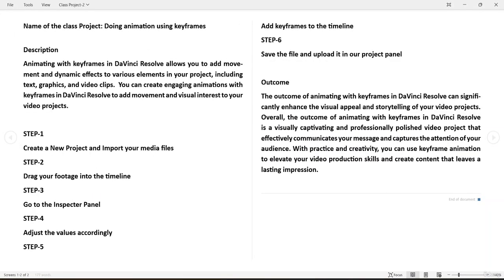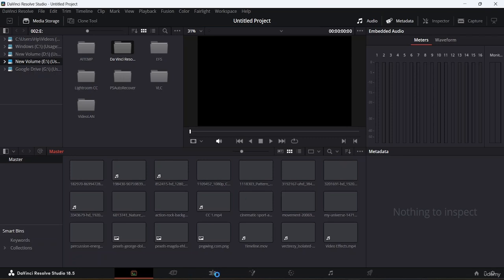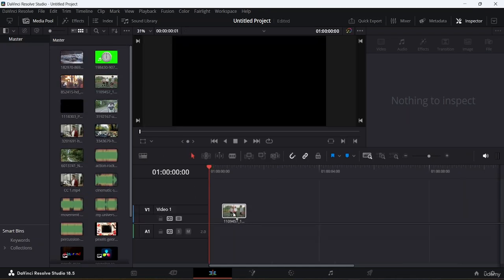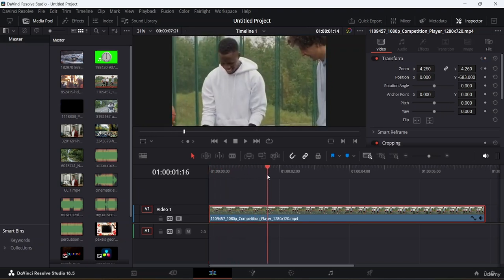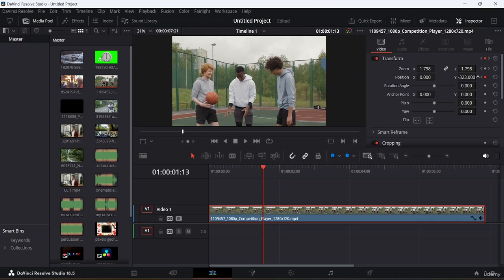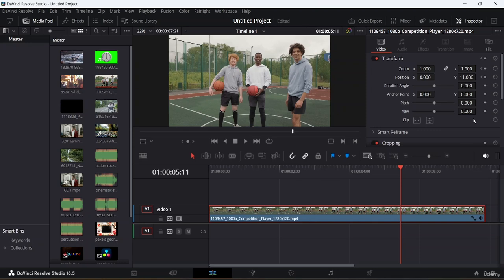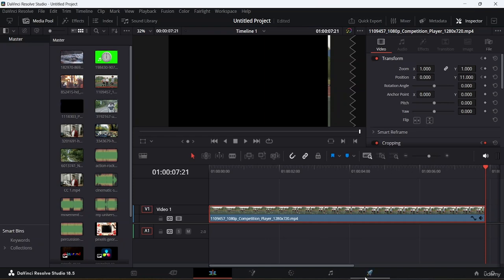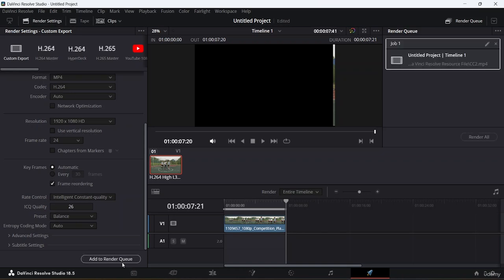EP-20 Class Project 2 | Learn by Doing – Beginner Editing Task – ALL TUTS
🎬 Welcome to ALL TUTS!
This video is Class Project 1, designed especially for beginners to practice what they've learned in video editing. This hands-on project will help you apply basic tools and techniques in DaVinci Resolve (or any editing software you use).

📌 What You’ll Do:

Apply cuts and trims

Use simple transitions

Export your final project

💡 This project is part of our tutorial series to help you learn editing by doing. Perfect for students, self-learners, and aspiring editors!